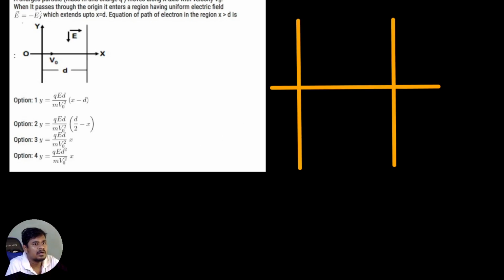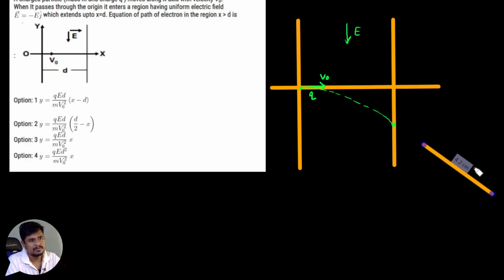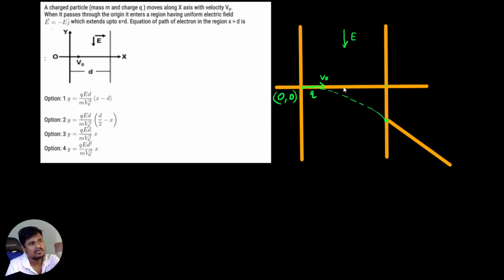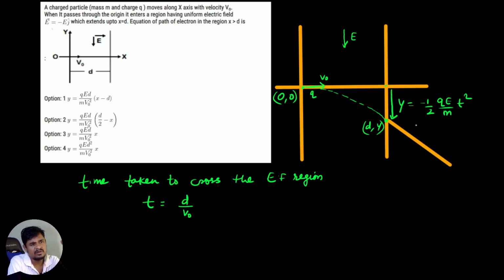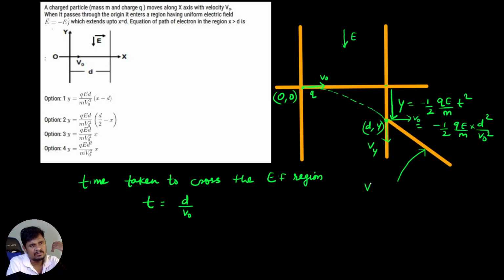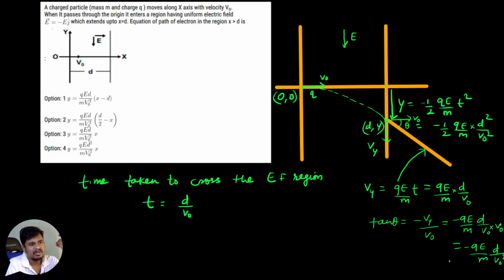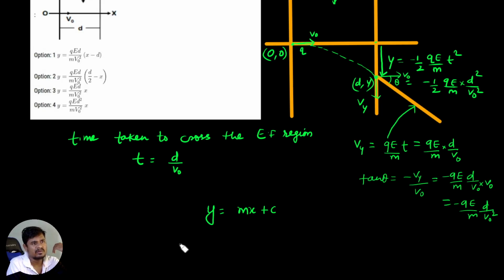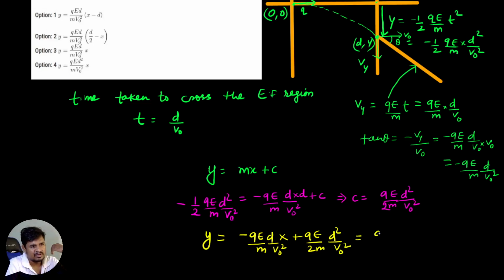Exercise 4B Q 24